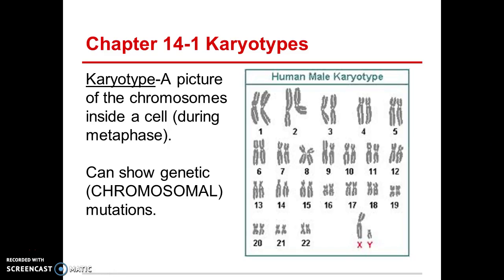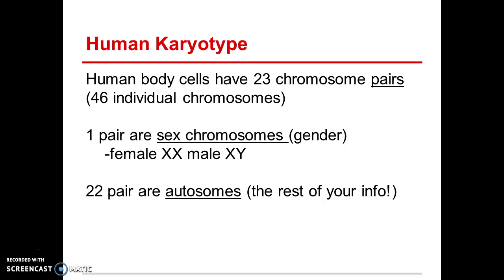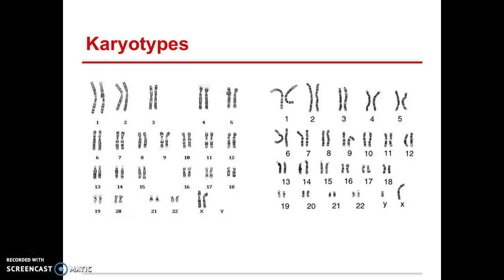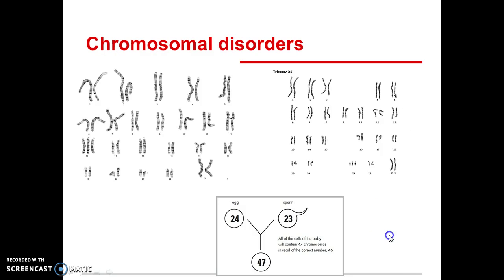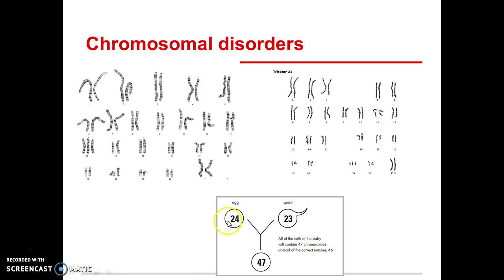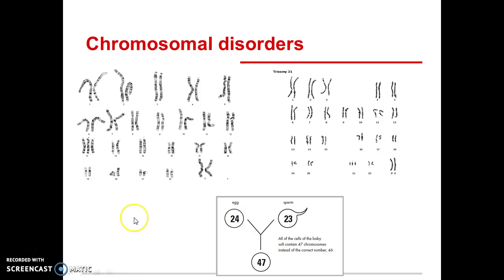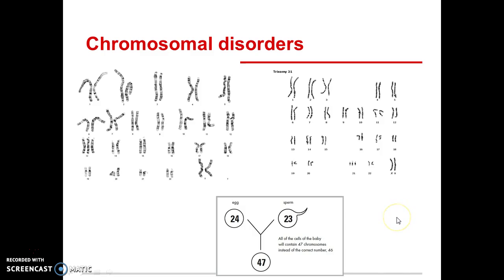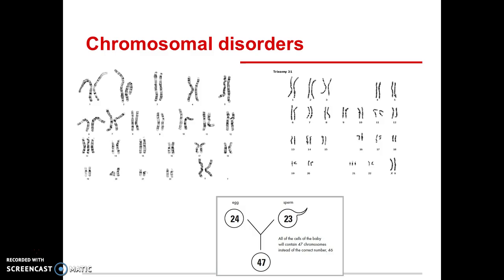BIO U5S3 Karyotypes